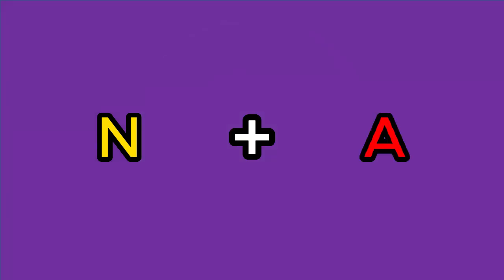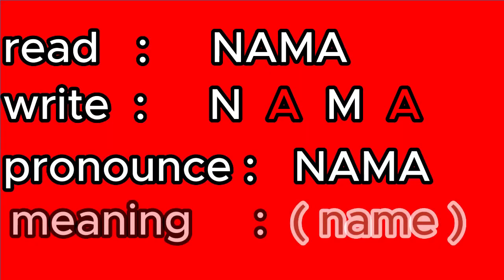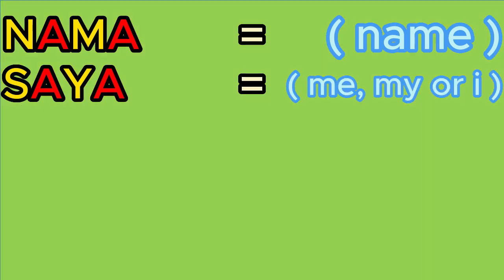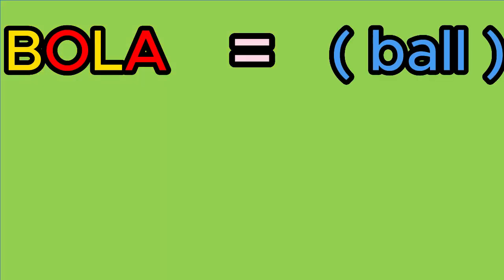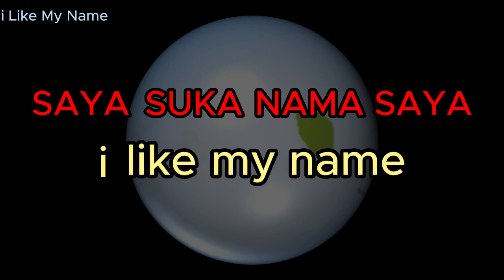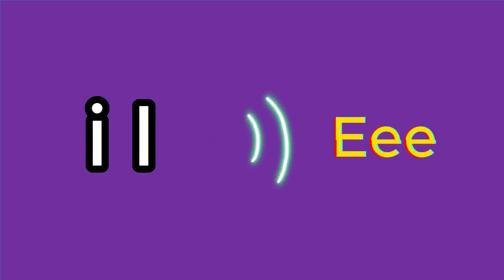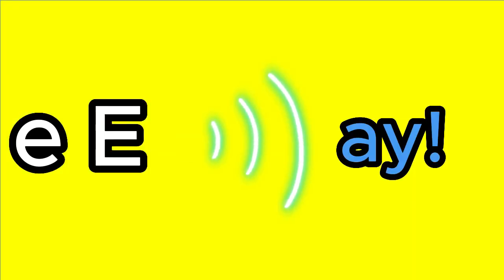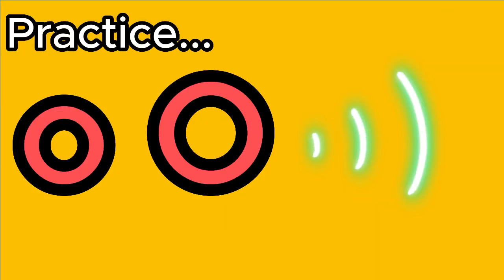LEARN HOW TO SPEAK READ AND WRITE MALAY Part 2 - Vowels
The purpose is to provide an alternative to those keen to know about the malay language which is the national Language spoken in malaysia. Videos are broken down to act as an easy guide and reference for beginners .

Part 2- Vowels, is the introduction of the individual sound that each Vowel represents. Understanding and pronouncing Vowels correctly is crucial for effective communication in the language.